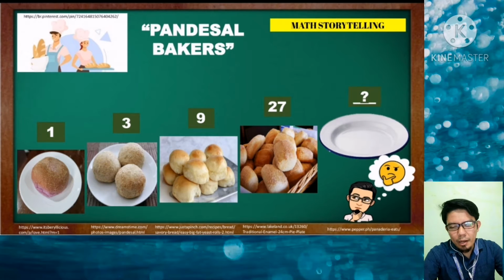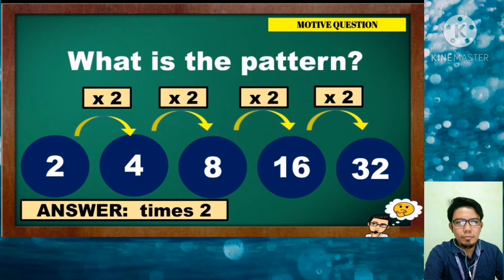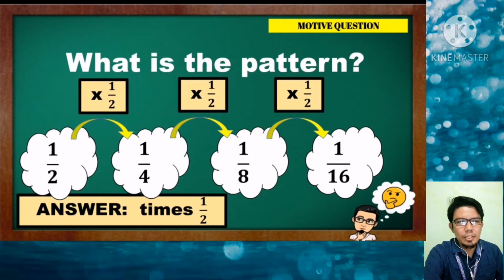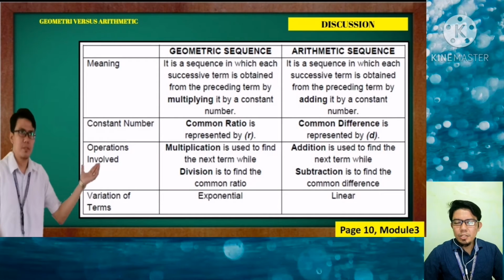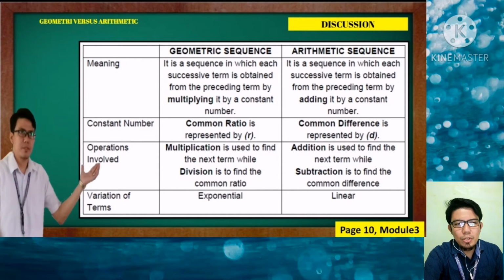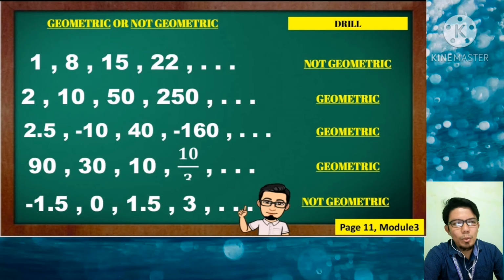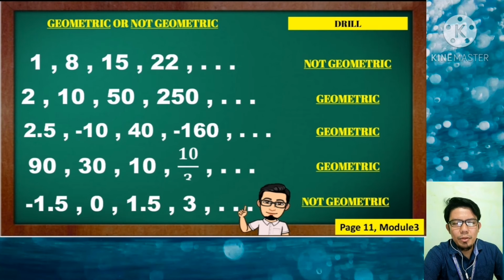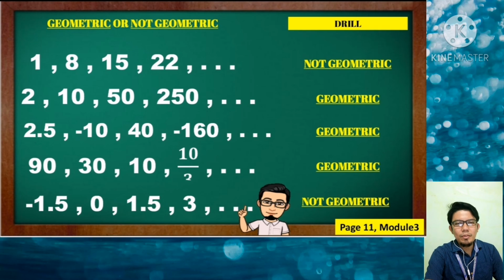Difference of Geometric and Arithmetic Sequence (Part I)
Geometric Sequence has a common ratio. Common ratio is a number mutiplied by the preceding number to get the succeeding term. Arithmetic Sequence on the other hand, has a common difference. A number to be added to the preceding number to get the succeeding term.